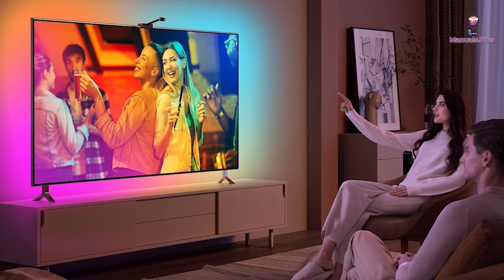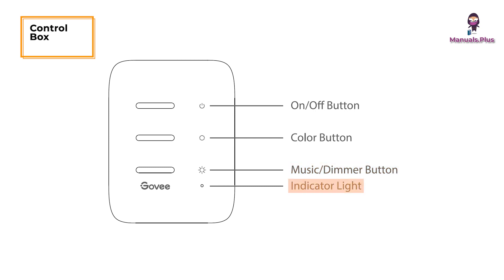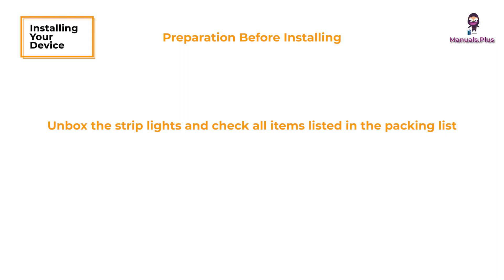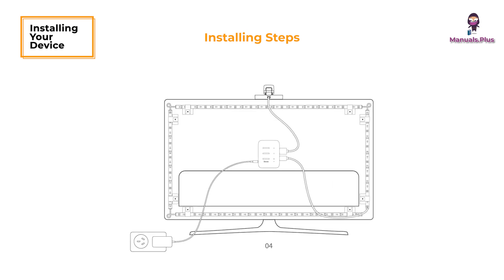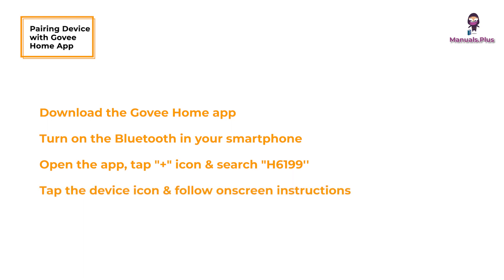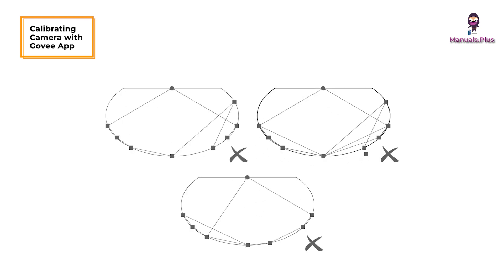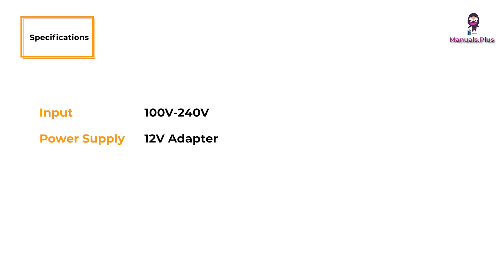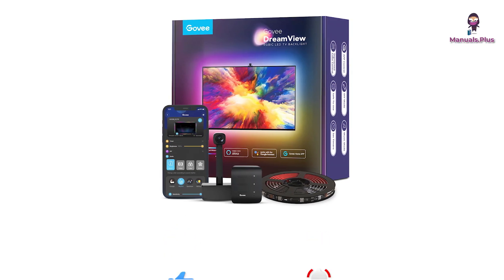Govee H6199 RGBIC LED TV Backlight User Manual | Installation and Safety Instructions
In this video, we will guide you through the installation process and safety instructions for the Govee H6199 RGBIC LED TV Backlight. The Govee Immersion TV strip lights enhance your viewing experience by providing an immersive ambiance that syncs with the colors on your screen.

We will cover important safety precautions to ensure proper installation and usage of the product. It is crucial to be cautious of static electricity, avoid folding the LED components, and remove any conductive objects from the installation surface. Additionally, we recommend keeping the strip lights away from heat sources and not allowing children to install them alone.

By following these instructions, you will be able to set up the Govee H6199 RGBIC LED TV Backlight easily and enjoy a vibrant and immersive viewing experience.